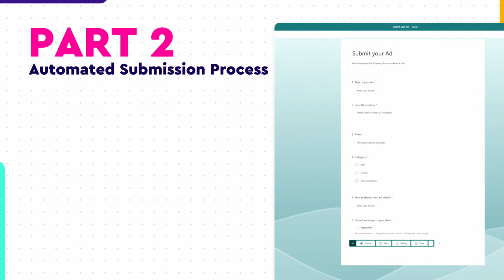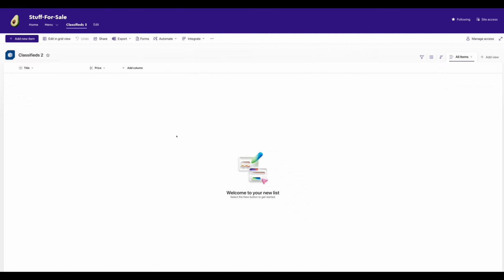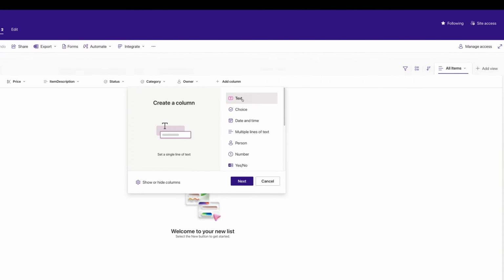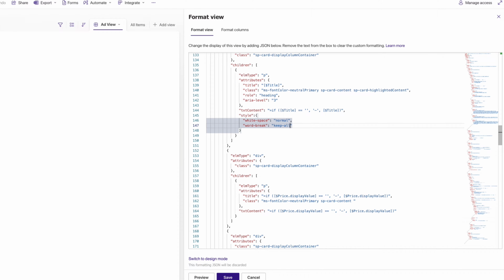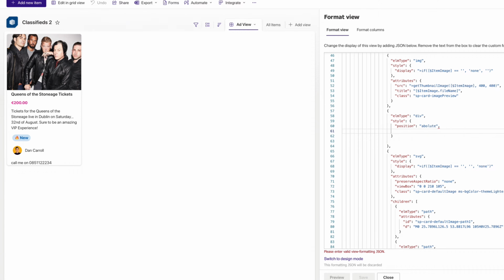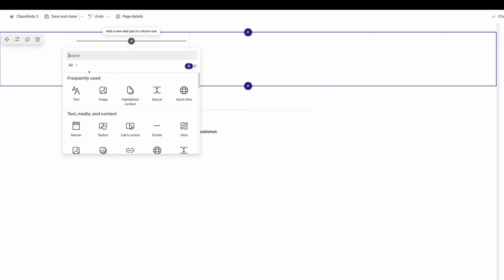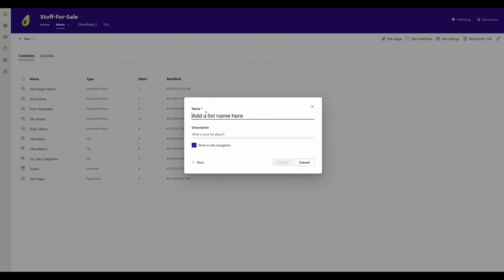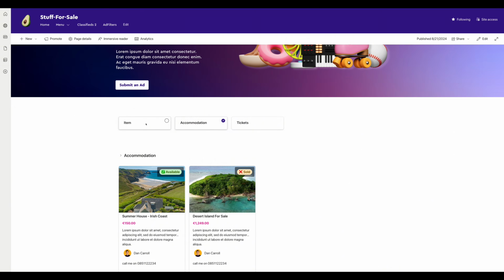Build a Classifieds for your SharePoint Intranet with JSON : PART 1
In this video, we look at a way you can use JSON list formatting to help create a really cool classifieds user experience within your SharePoint Intranet 🙌

👨‍💻 WHAT YOU'LL LEARN:
- Tips and tricks on list styling and validation
- How to use JSON list formatting to create a custom card view
- How  to create a classifieds site page and embed the list
- List dynamic filtering

🎯 WHY WATCH
This video provides a step-by-step guide on how to create a noticeboard-style classified section for your sites. After watching, you will be able to create custom cards to display information within a list. But, really this method of styling can be used in countless scenarios. Super re-usable! 😁

🎥 VIDEO SECTIONS

0:00 - Introduction
01:48 - What we are building
3:27 - Structuring the classifieds list
08:45 - Creating the custom JSON
17:23 - Creating the custom page and embedding the list
21:20 - Configure the dynamic filtering